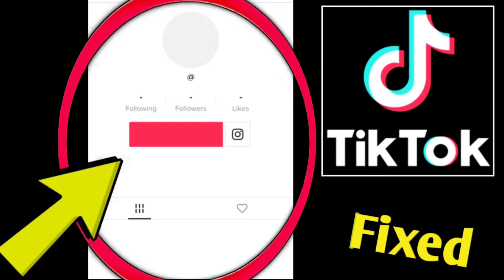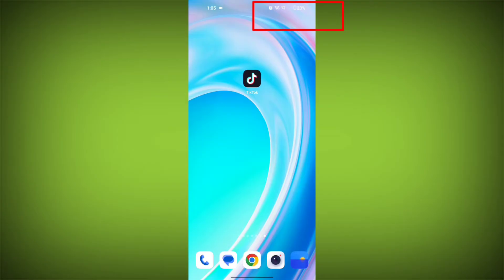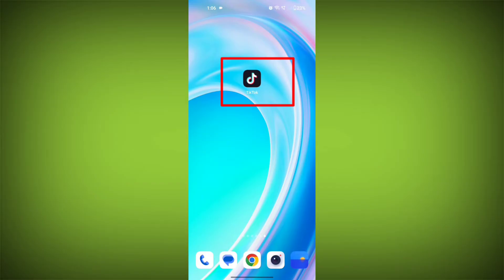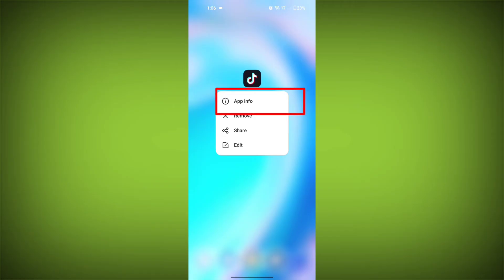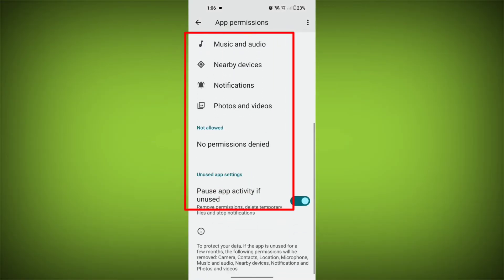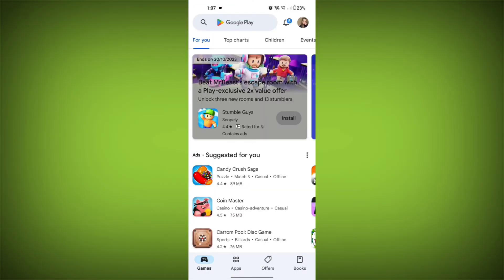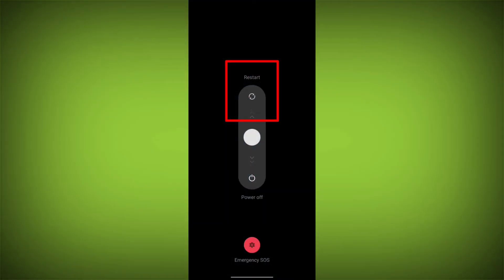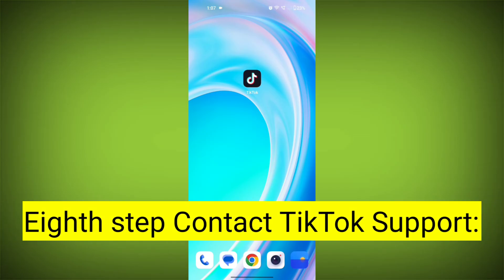How to Fix Tik Tok Error, Blank Profile, No Post Available,Post unavailable, Problem Solved.